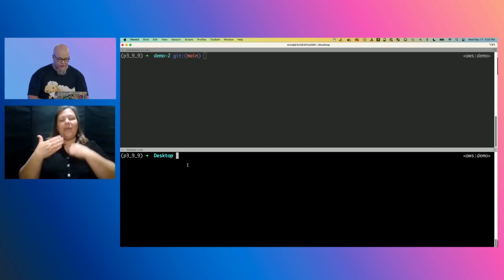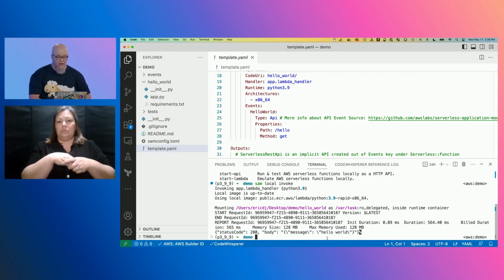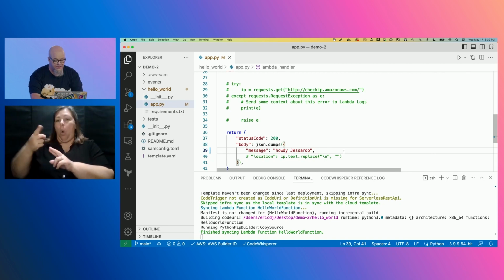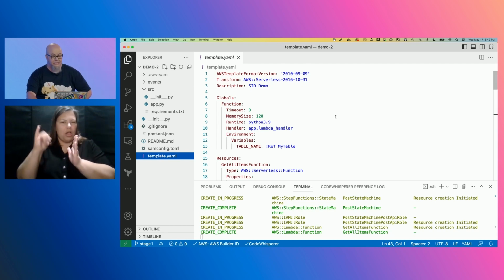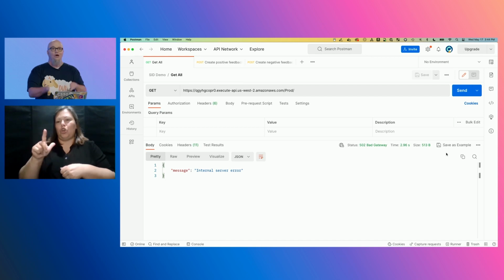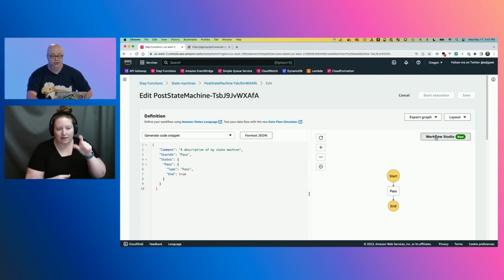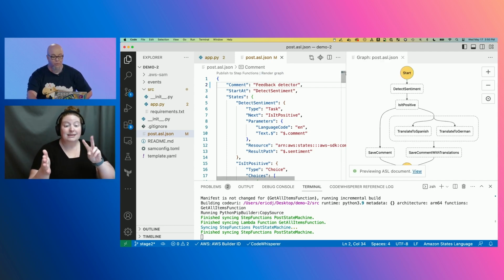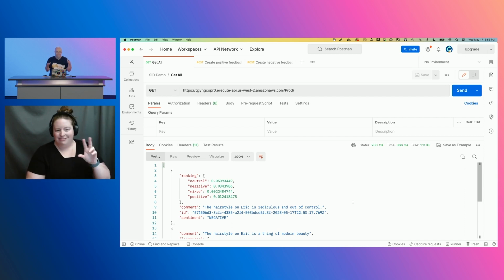AWS Serverless Innovation Day: AWS On Air ft. Building serverless apps with infrastructure as code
Many developers build their first serverless application in the AWS Lambda console. While great for learning, this is not a scalable method for building serverless applications. In this session, learn how to move from the console to the AWS SAM framework.

See how to construct serverless applications that can be versioned and deployed repeatably across multiple environments. Learn how to develop, debug, and deploy your serverless applications with the command line. By the end of this session, understand how to start building a serverless application on your laptop and take it to production without leaving your favorite IDE.